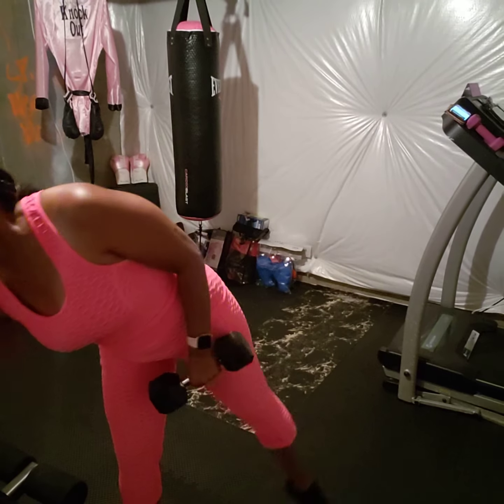JULY ARM FLAB ATTACK (7/9/2020)